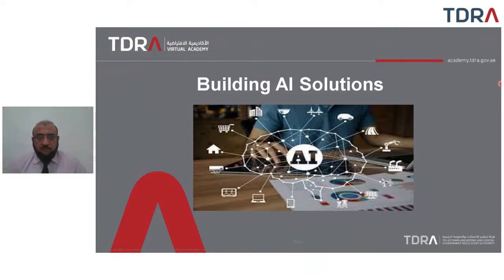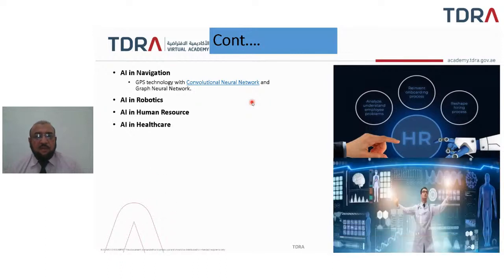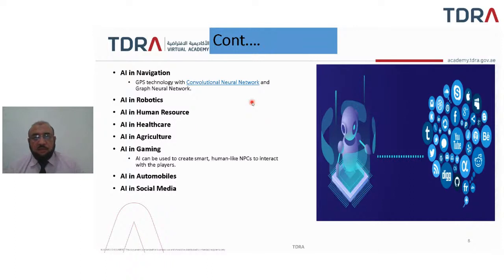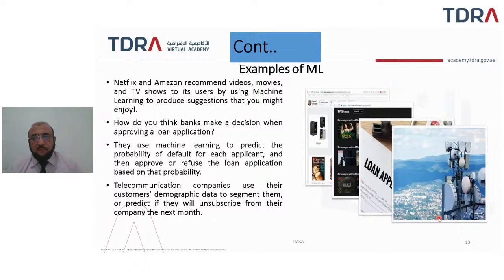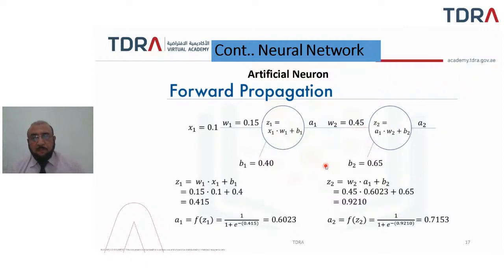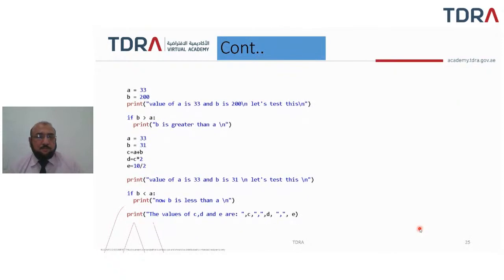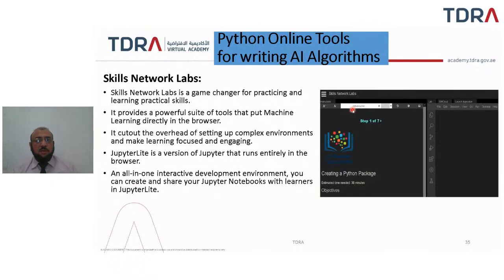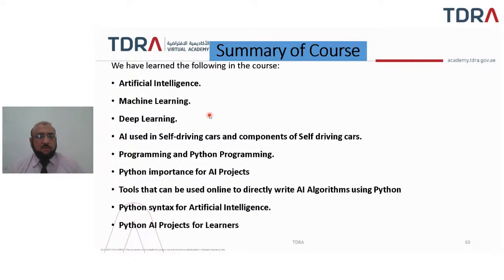Building AI Solution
In this course you will understand how to solve real Artificial Intelligence problems through programming with Python.  Building AI is an interactive online course for anyone who wants to learn about the practical methods that make artificial intelligence a reality. You will get a solid introduction to machine learning, neural networks, and you will learn where and how AI methods are applied in real life. As a result of this course, you will be able to craft your own AI idea and present it to the community.